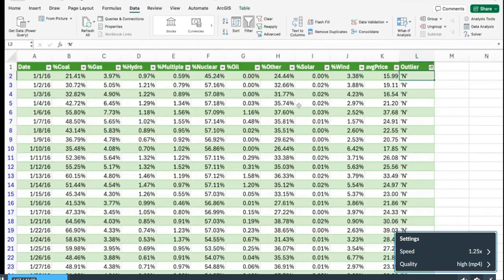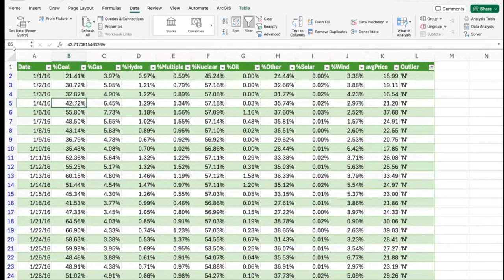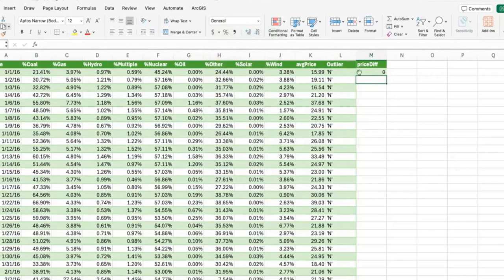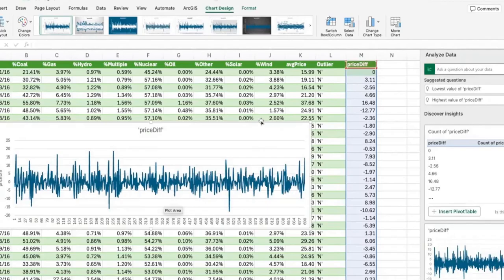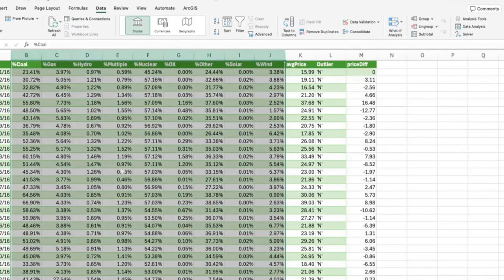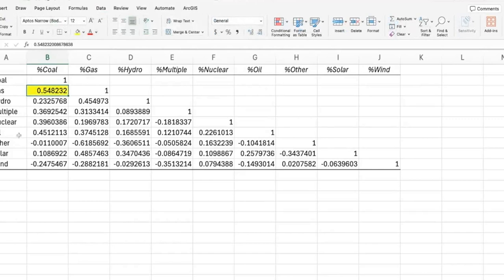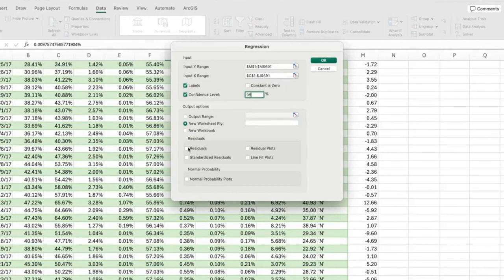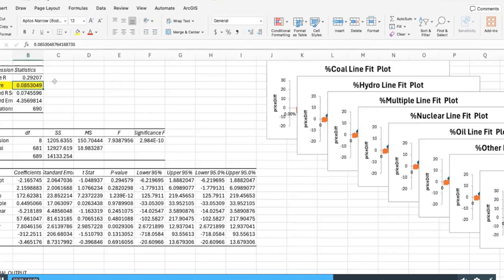Applications of Linear Regression 2 (2 asss3)